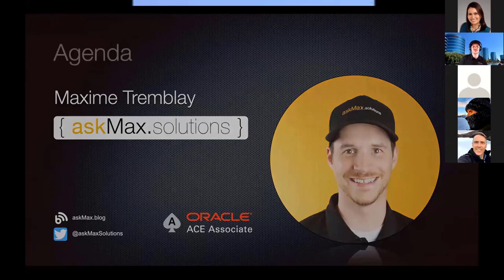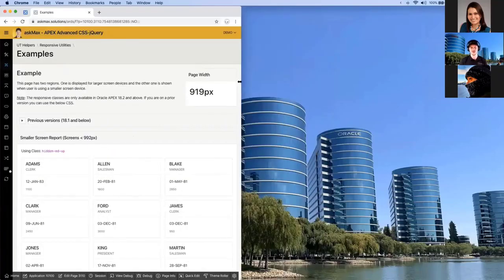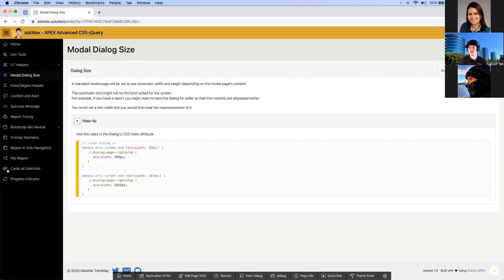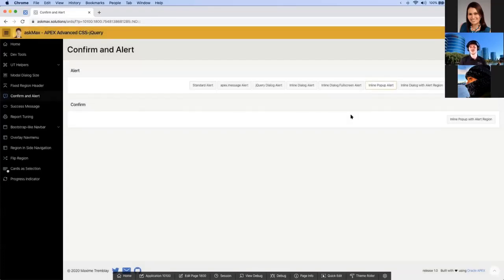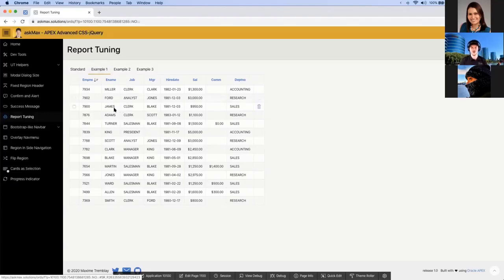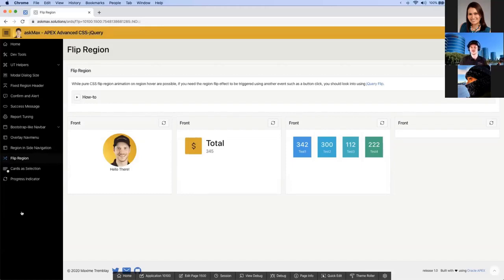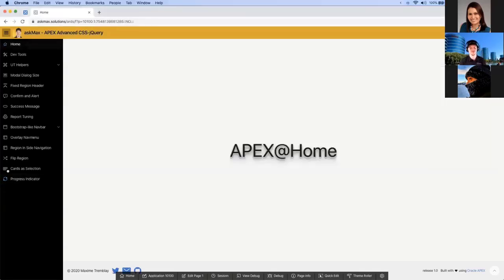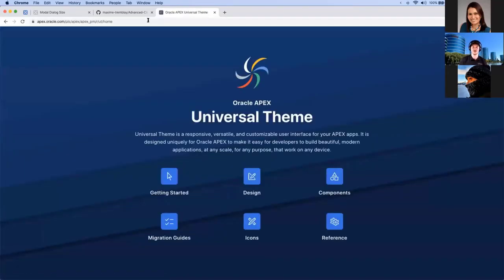Advanced CSS JS Techniques in Oracle Apex